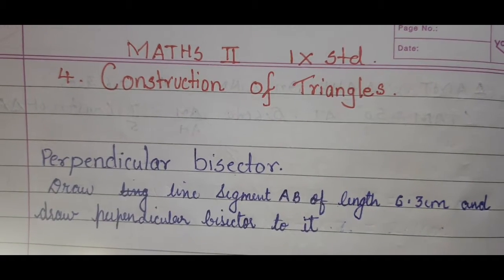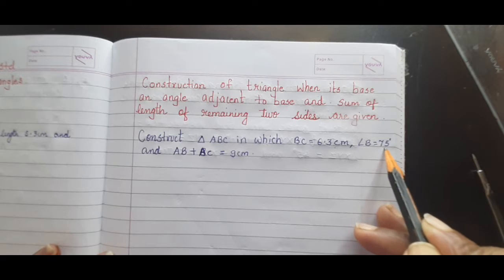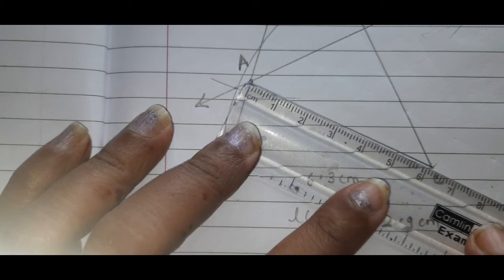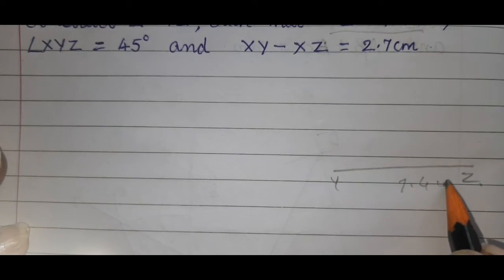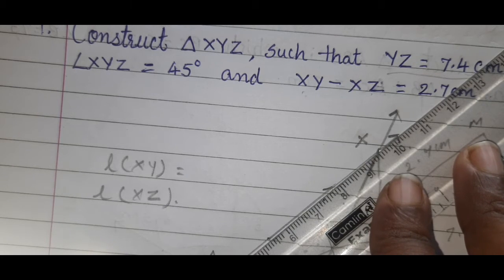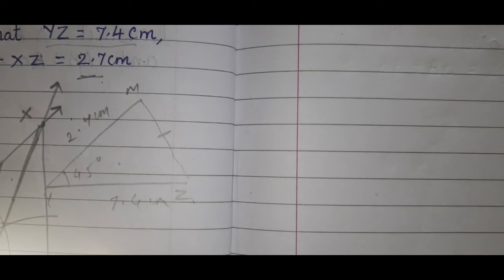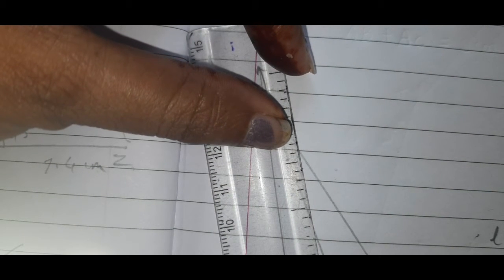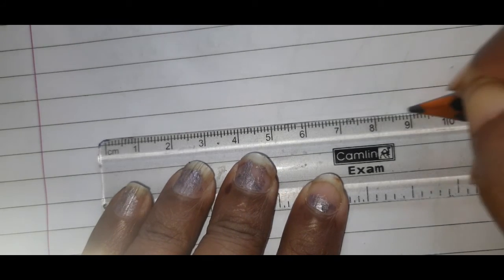9th std //geometry// construction of triangles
Perpendicular  bisector  of line segment
Construction of triangle  if base,base angle,sum of sides given
Construction of triangle, if base,baseangle and difference of side are given
Construction of triangle  if perimeter  of triangle and base angles are given